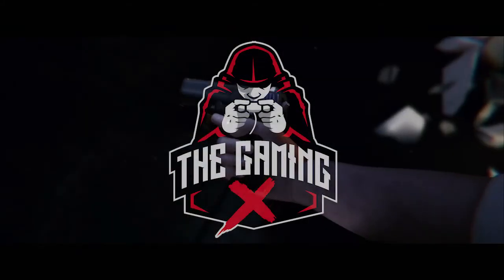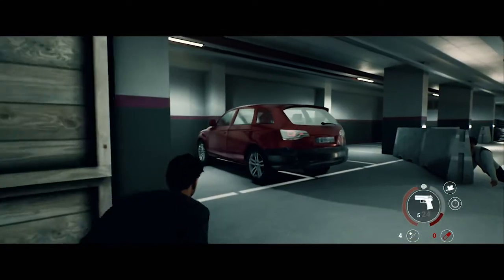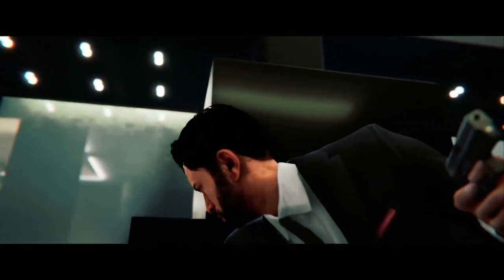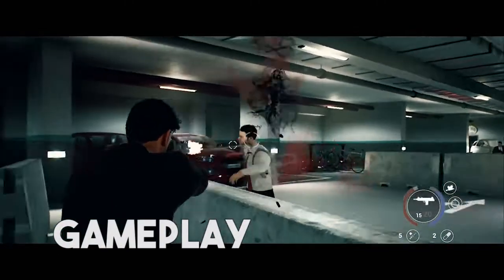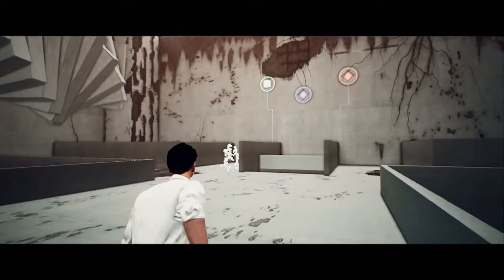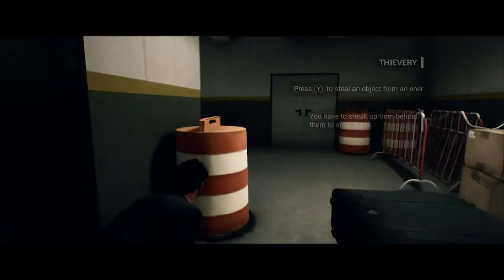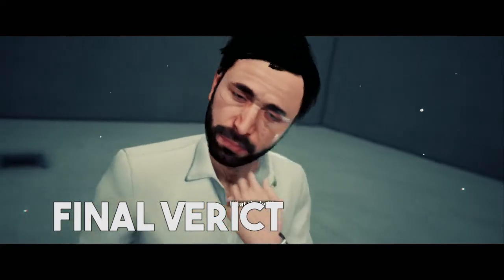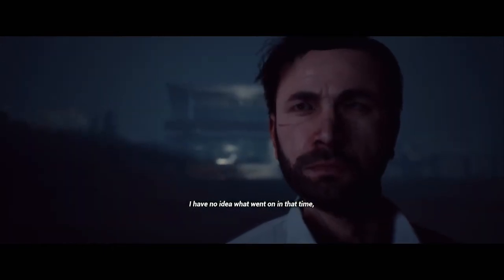Past Cure Xbox One Review | The Gaming X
We check out Past Cure on the Xbox One.

Is this a AAA indies title? Is it the next gears of war?

Let's find out in our review on switchcorner!